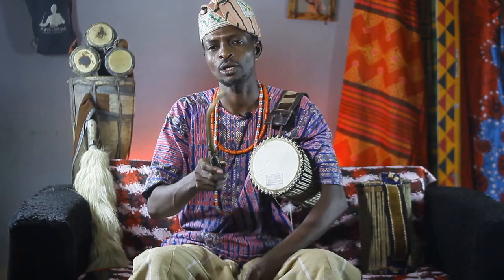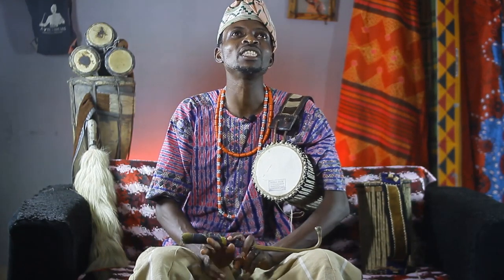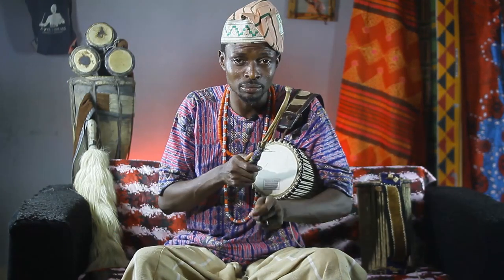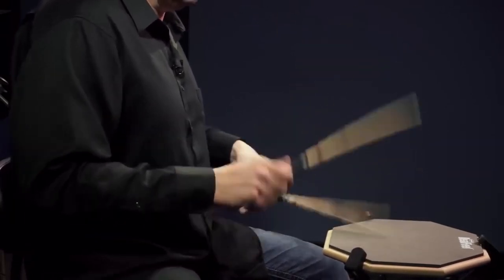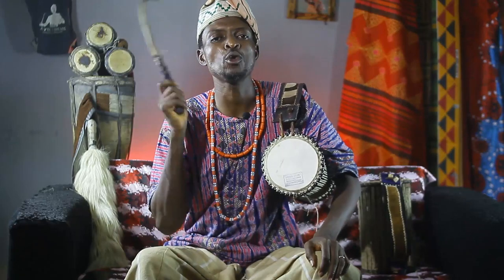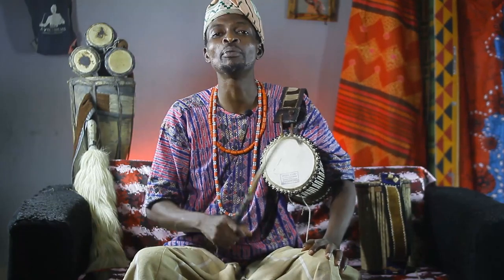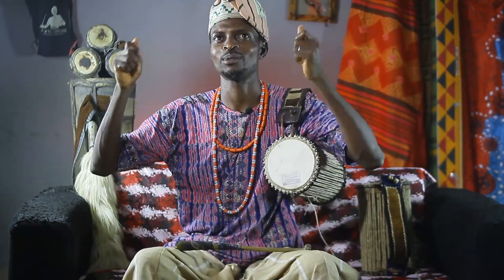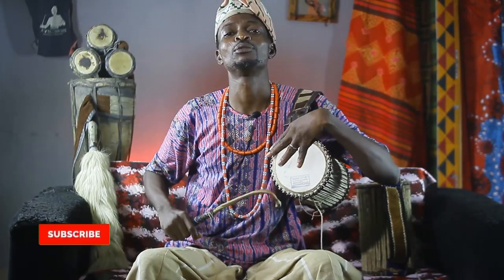HOW TO ROLL ON THE TALKING DRUM| EP 19 GET DRUMMING with AYIKI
Things that add up beautiful rhythms are numerous and Part of which is 'ROLLING' and in this video, I gave different ways you can roll as a drummer. That means you can select which perfectly works for you.